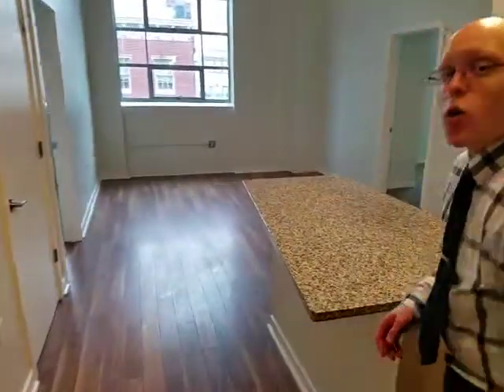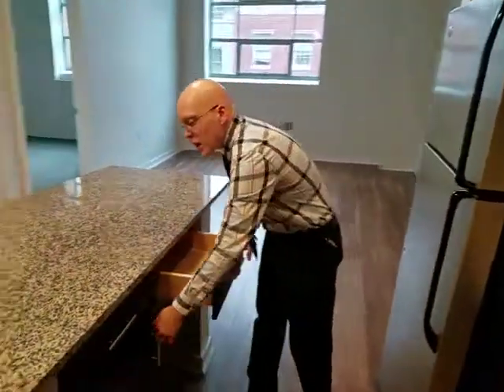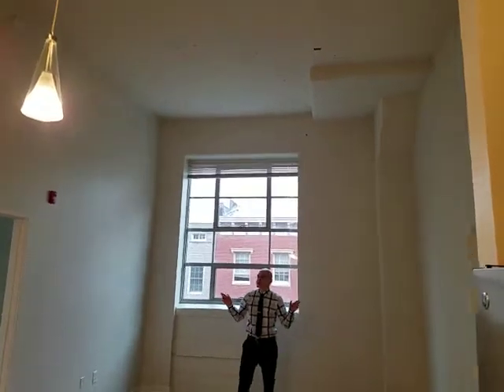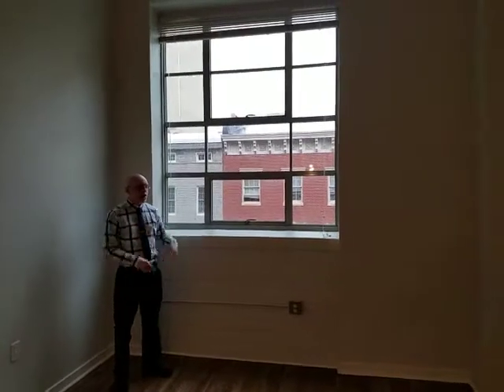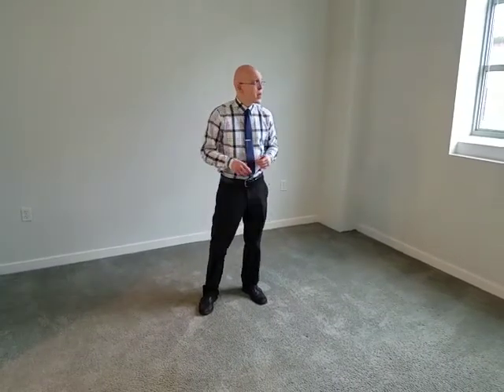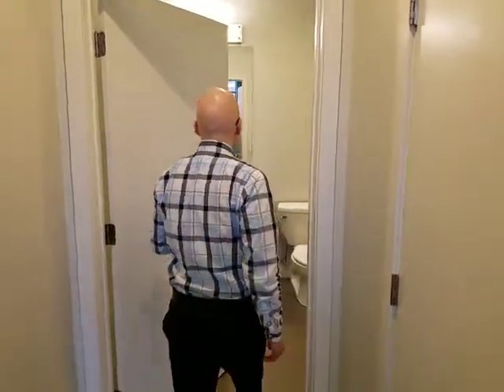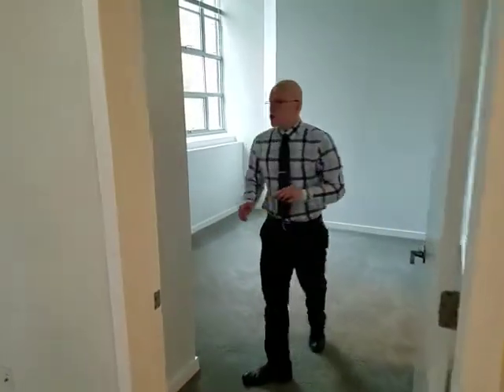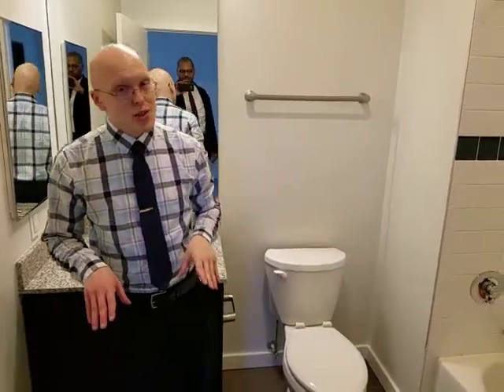Tour of The York Floor Plan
Take a tour of our York floor plan! This 2bd/2ba apartment is 806 sq ft and features washer/dryer, granite counter tops, hardwood flooring and more!

Located in the historic Baltimore neighborhood of Mount Vernon, 520 Park offers an upscale, urban living environment in the heart of downtown Baltimore. Once the main warehouse for the Hochschild Kohn department store chain, 520 Park is now 171 unique apartment homes featuring a mix of historic character and modern design.

The excellently appointed apartment homes at 520 Park feature 14 foot ceilings, hardwood floors, granite countertops and modern kitchens with stainless steel appliances. Rivaling anything in town, 520 Park’s exceptional amenities include an exposed central courtyard, a hotel-style lobby and a state-of-the-art fitness center.

Centrally located in Mount Vernon, 520 Park is just steps away from this historic neighborhood’s eclectic restaurants, bars and shopping venues. The property is also convenient to the Inner Harbor and to major institutions such as the University of Maryland hospital and professional schools, as well as the University of Baltimore, and Johns Hopkins University’s Peabody Institute.

Adjacent to 520 Park, Mount Vernon Marketplace is a vibrant collection of culinary offerings that has quickly become Baltimore's newest foodie destination. In addition, you'll find Ceremony Coffee, an independent local roastery and coffeehouse offering fine coffees from around the world. Mt. Vernon Centre truly embodies the very best of the Mount Vernon Neighborhood!

With a Walk Score of 99 and a Transit score of 89, 520 Park truly is a “Walker’s Paradise” and a commuter’s dream. The light rail is available just outside of the property, and the Downtown Circulator and Johns Hopkins University shuttle are just a short walk away. For commuters, 520 Park makes parking in downtown Baltimore stress-free with ample available garage and surface parking.